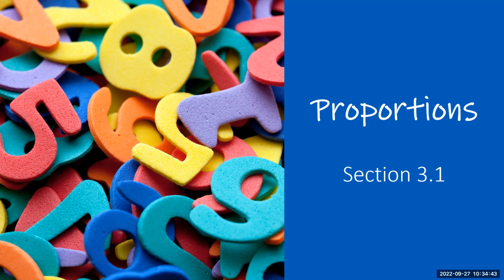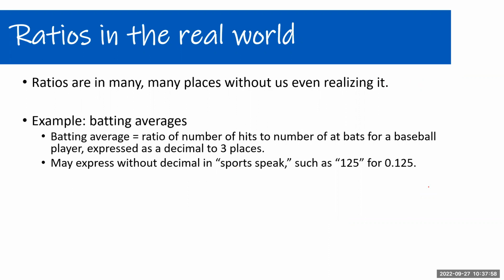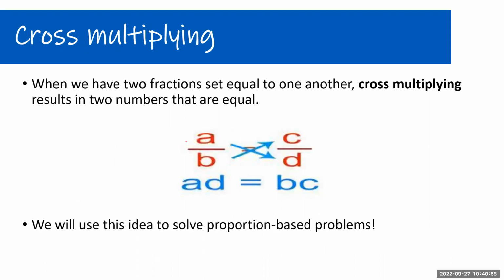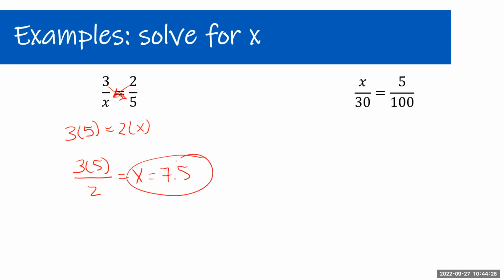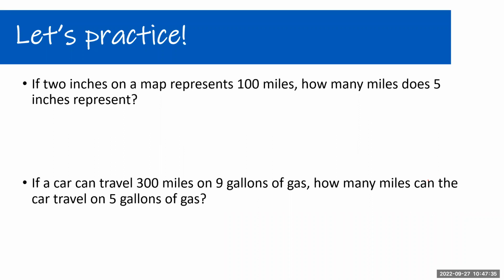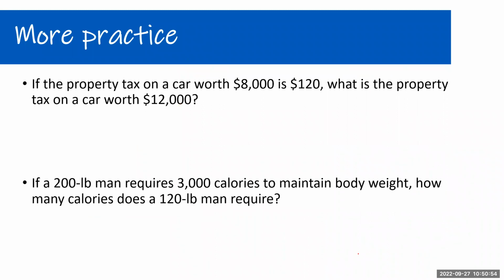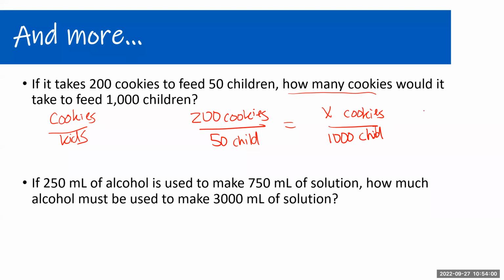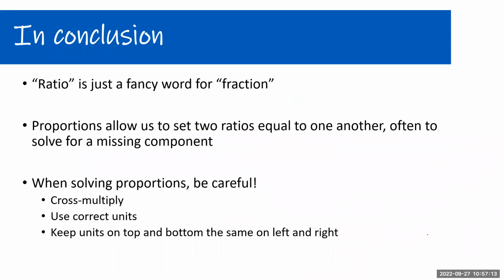MAT-155: Section 3.1